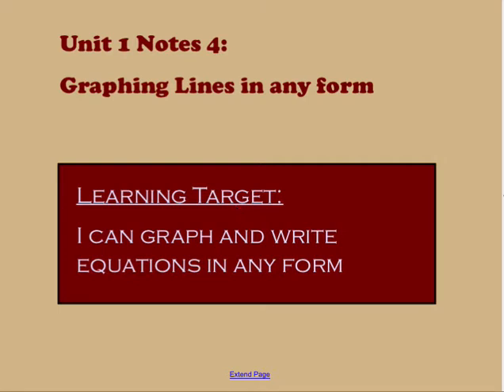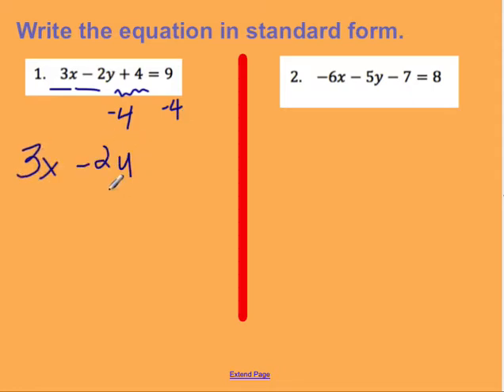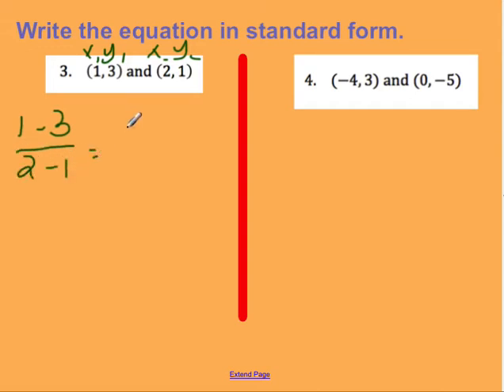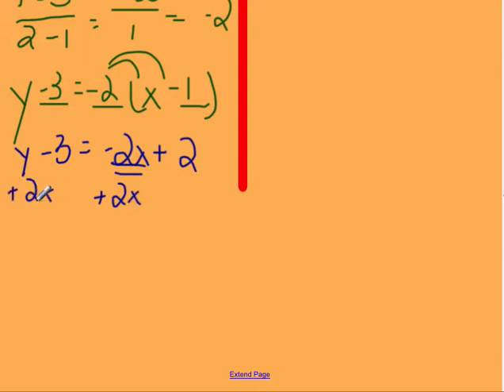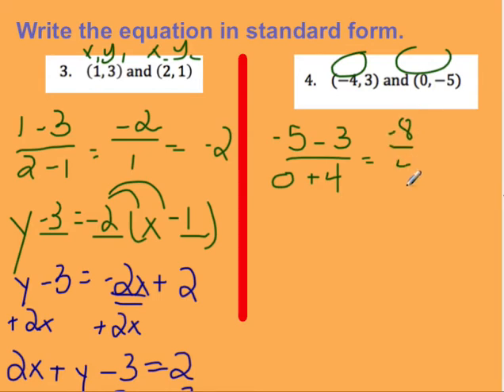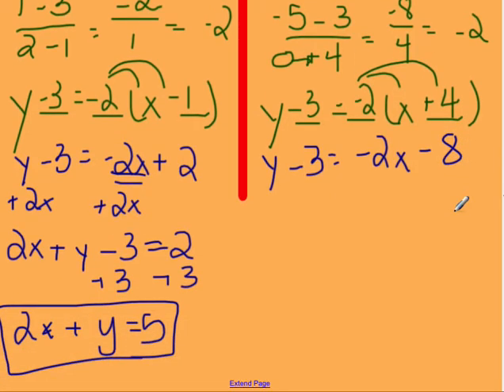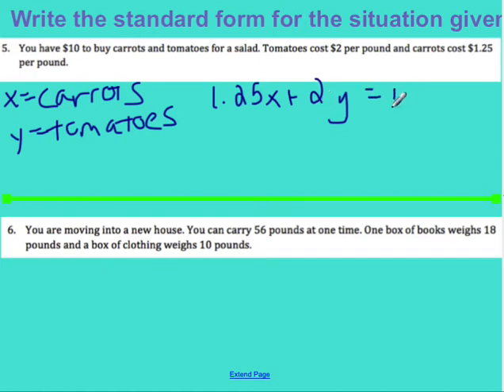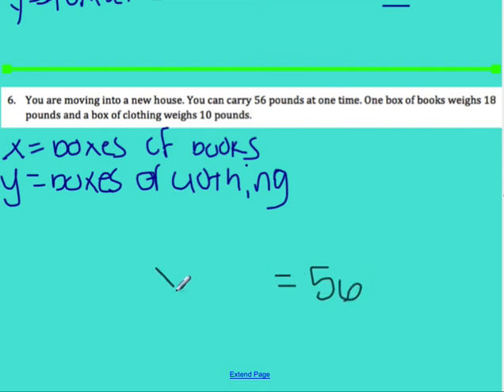Unit 1 Notes 4 Part 1 Standard Form